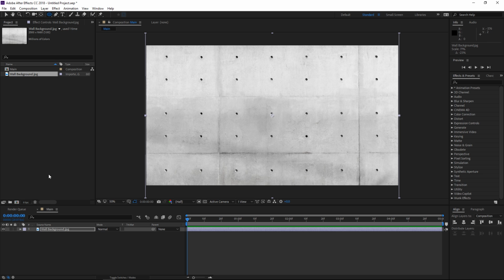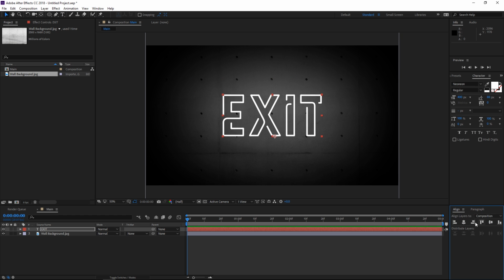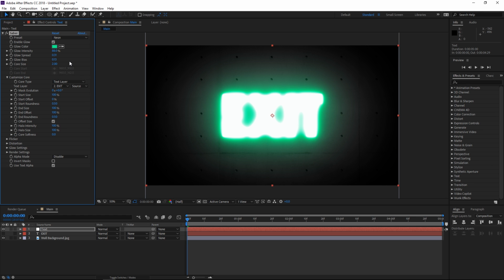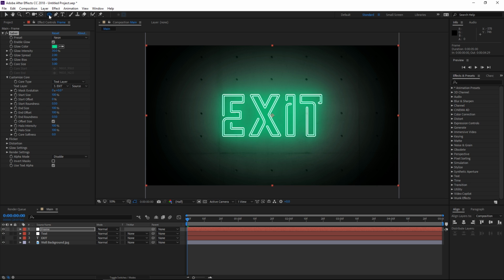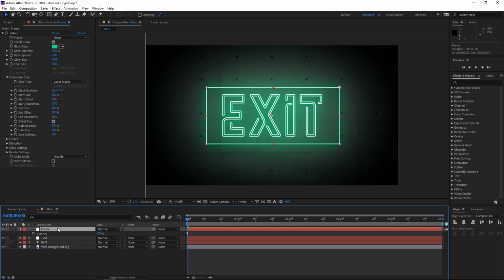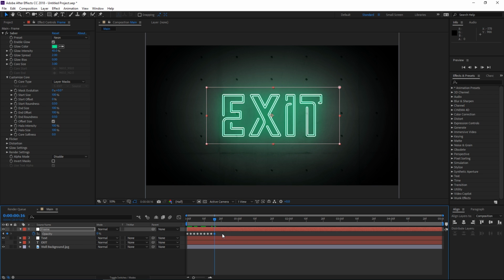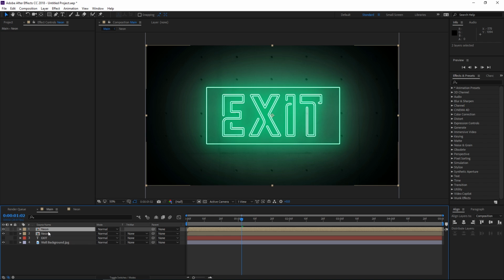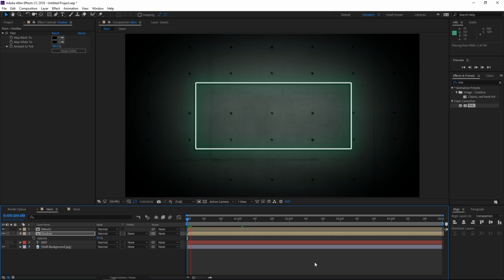After Effects Tutorial | Neon Title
2018.